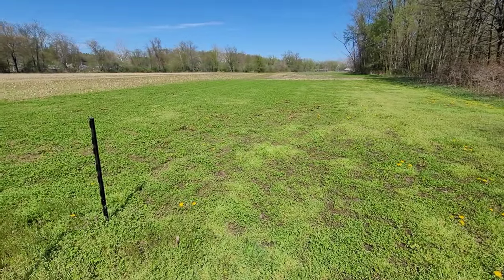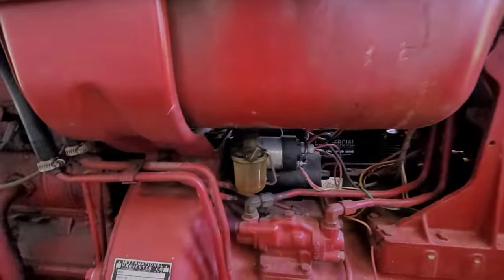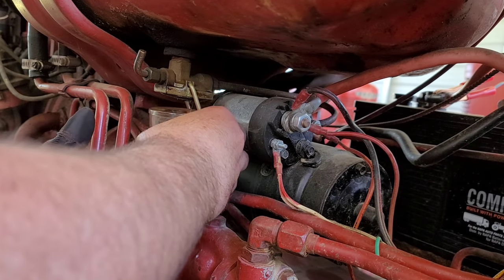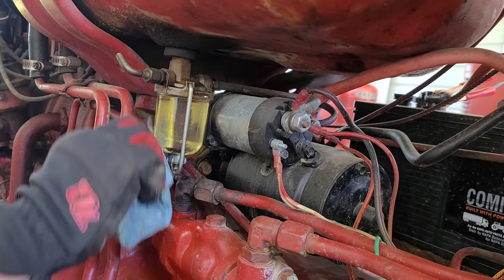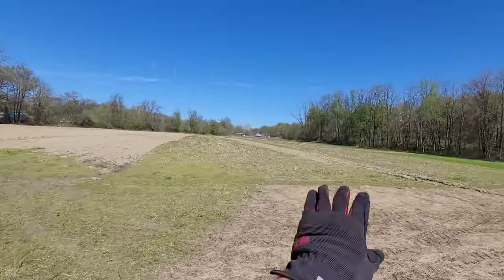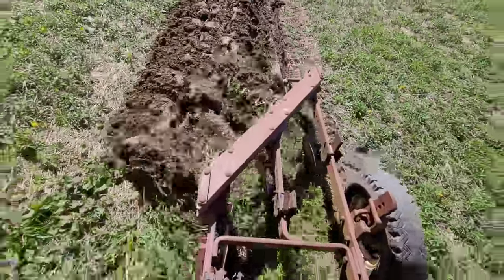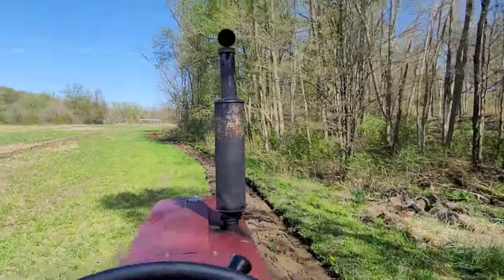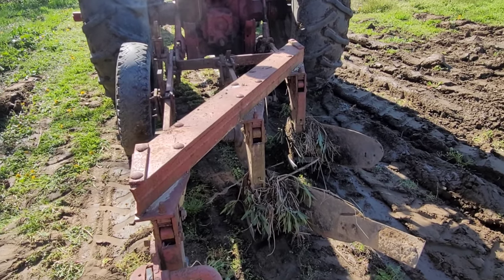Cleaning the Bowl & Fixing the Clover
Cleaning the Bowl & Fixing the Clover. Old farm tractor in operation on the farm. Farmall tractor in operation on the farm.